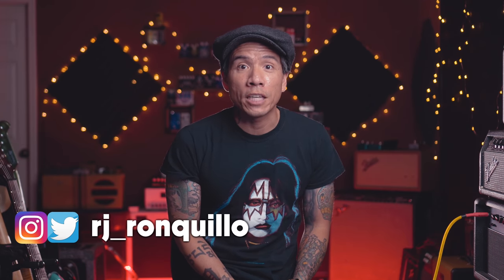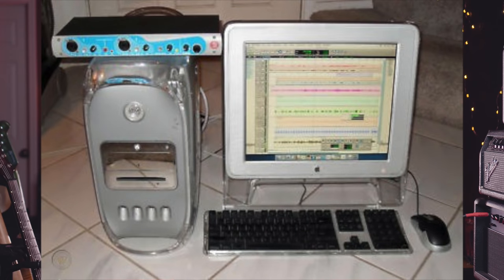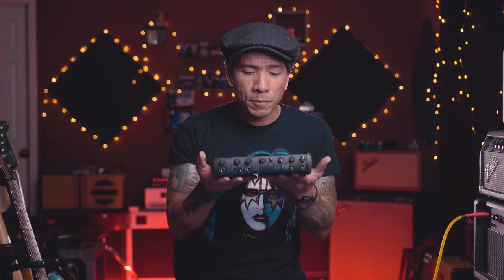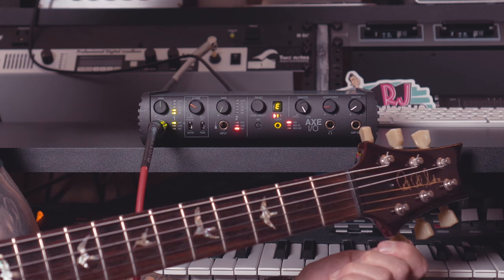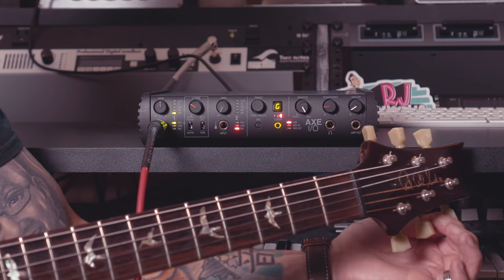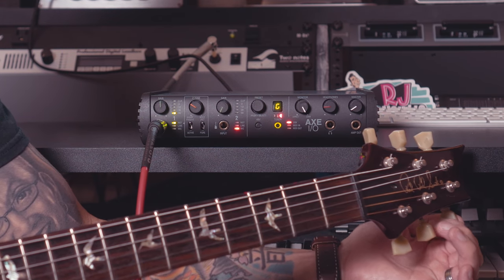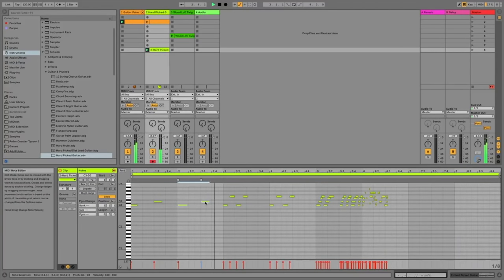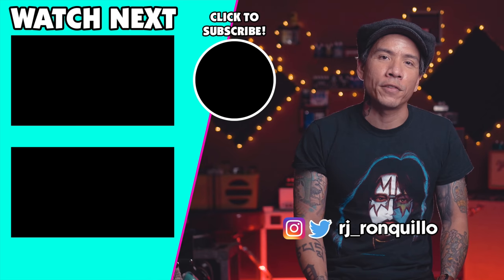5 Reasons Why Guitarists Need This: IK Multimedia AXE I/O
★  IK Multimedia AXE I/O USB Guitar Audio Interface

🤘BIG THANK YOU! TO:
Adam C.
Andrew F.
Ben H.
Geoff R.
Isaac J.
James S.
John F.
John H.
John L.
Joseph M.
Kent H.
Kevin B.
Kirk R.
Lonnie Z.
Michael B.
Phillip F.
Steve K.
Vince R.

🔴 ALL MY FAVORITE GEAR!  (Available at Sweetwater)